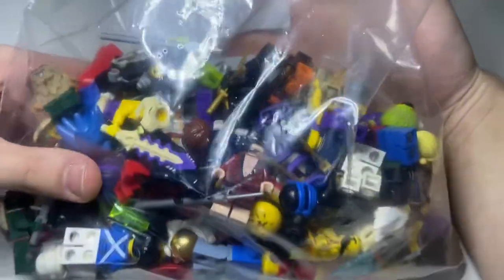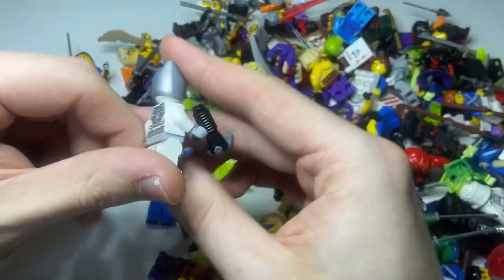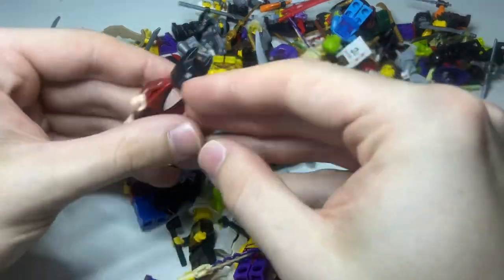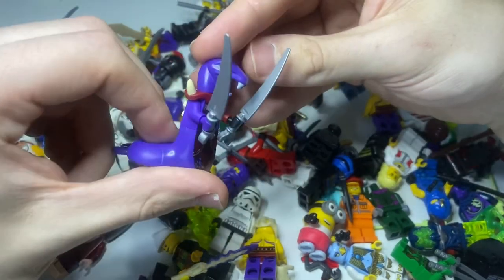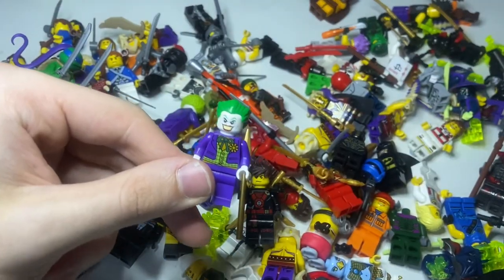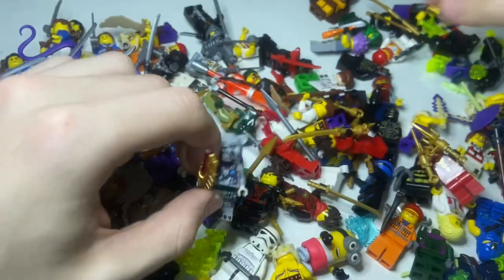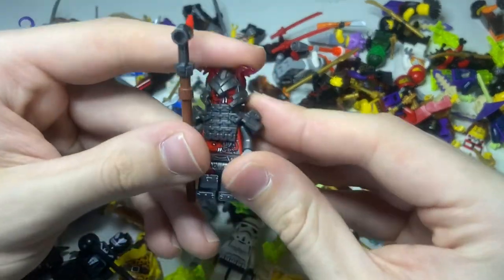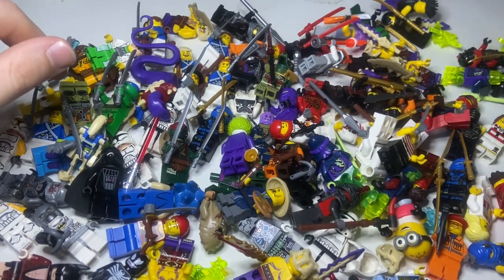OVER 100 LEGO MINI FIGURES HAUL!! STAR WARS AND MORE! RARE FINDS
COME CHECK OUT MY STREAMS ON WHATNOT AND GET TEN FREE DOLLARS ON THE APP WITH THIS LINK!